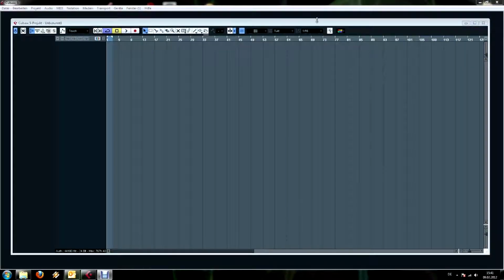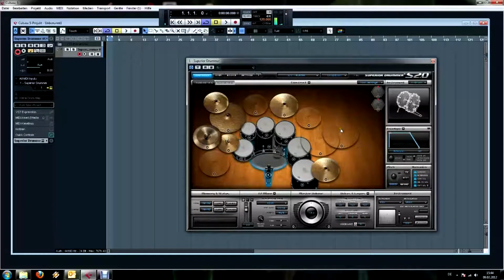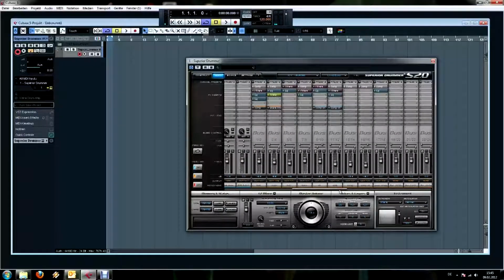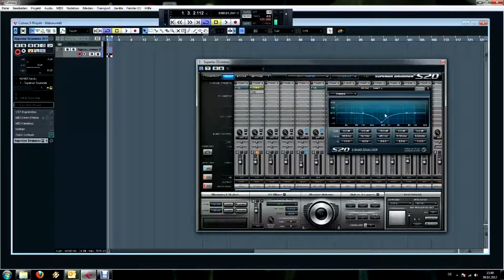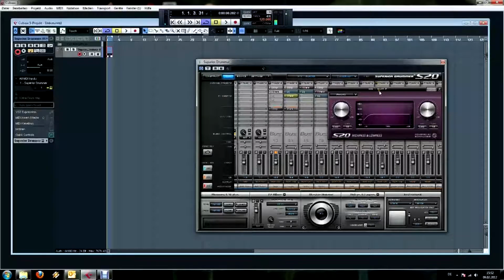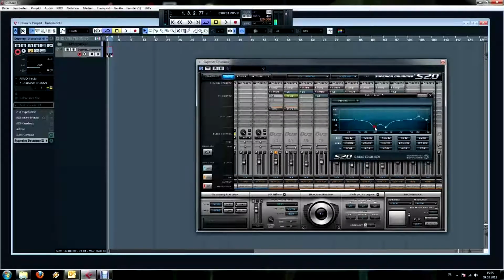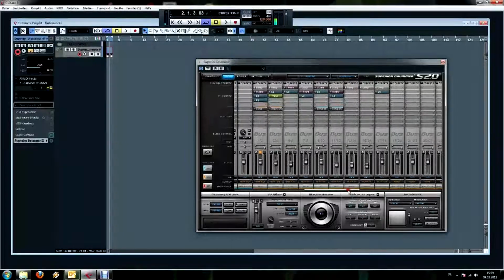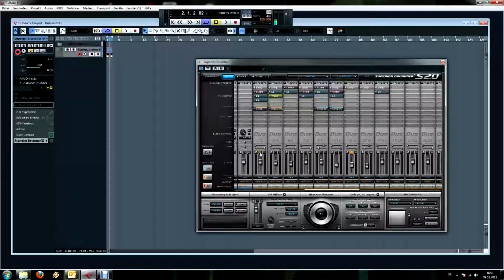metal production tutorial part 6.1 - drum mixing: intro to SD2 / kick drum - ForTiorI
READ:
when i say "side chain compression" i actually mean "parallel compression". they are two different things. sorry for the mistake.

here i introduce some basic stuff about superior drummer and start off with mixing the kick drum.
there´s so much to say about the drums but i try to fit it into three parts.

Periphery - Eureka!
Trivium - Throes of Perdition
Alien Ant Farm - Smooth Criminal
ForTiorI - Mob (now i´m out of songs form my new album - more stuff is in work)

the rest:

part 4.1 pod x3 rhythm and lead tone
part 4.2 pod x3 clean and ambient tone
part 4.3 pod x3 bass tone
part 5 insert effect, send effect, buses

part 6.2 drum mixing: snare, hi-hat, toms
part 8.1 mixing: intro, rhythm guitar
part 8.2 mixing: bass guitar
part 8.3 mixing: ambient and clean guitars
part 10.1 mastering: EQ, harmonic exciter, stereo imaging